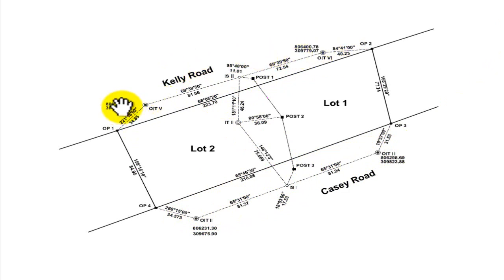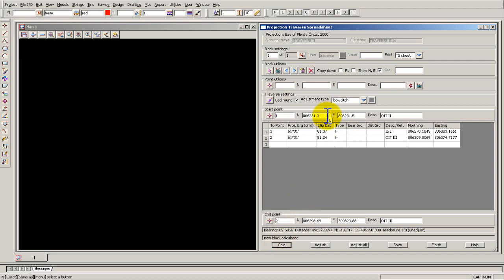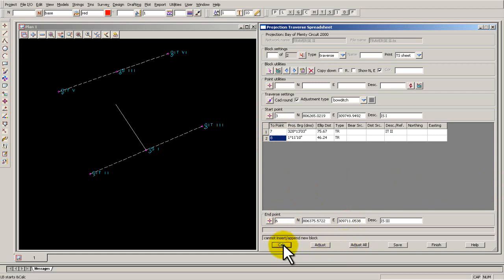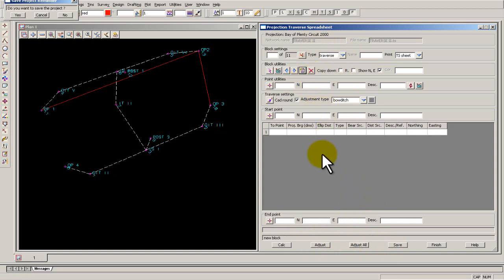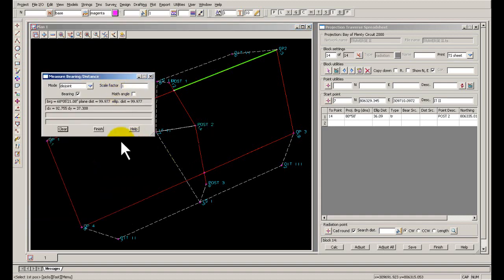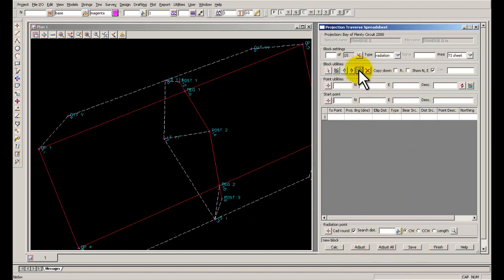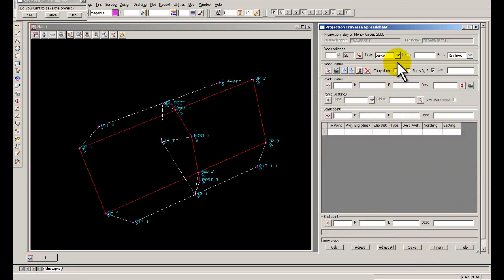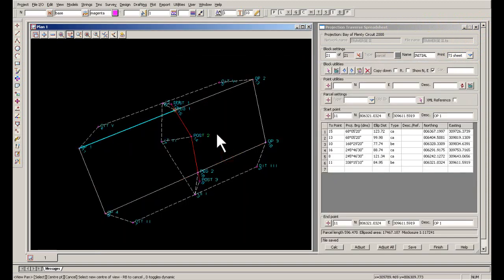maurieo TRAVERSES II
Traverse Sheets and Lot Closures are produced using contemporary survey software for a simple survey scenario based on the New Zealand Cadastral Survey System